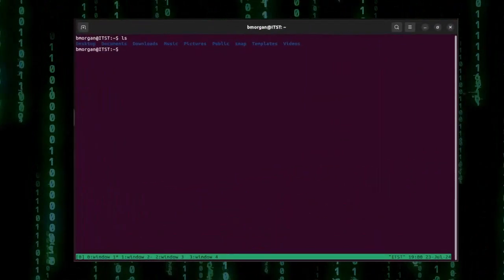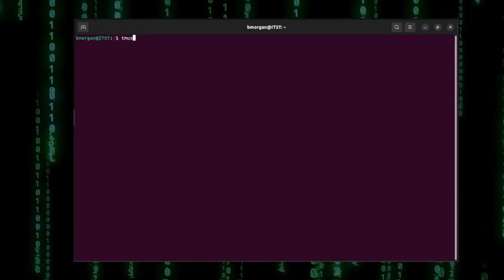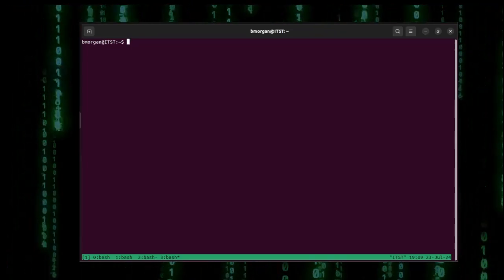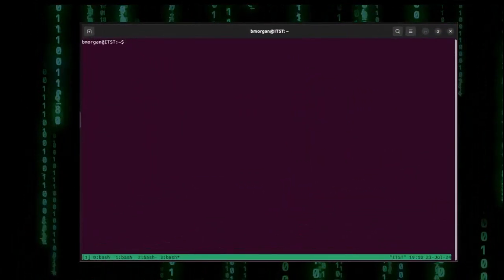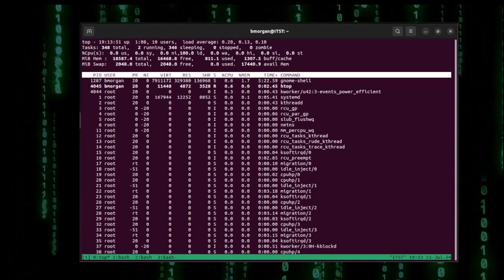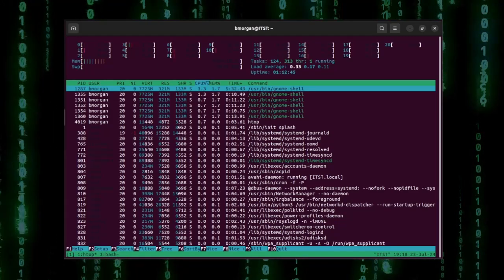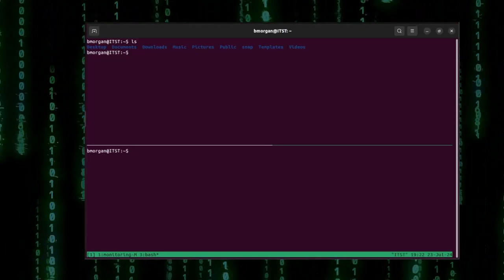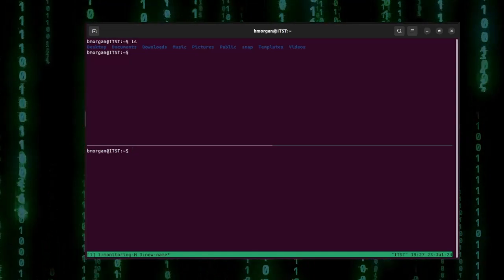Learning Tmux Part 3 of 5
If you want to increase your productivity with the Linux command line, tmux is definitely a great way to do just that! With tmux, you can manage your workflow with sessions, multitask with panes, and it also allows you to easily regain access to existing sessions when your SSH connection drops. In this five-part series, you'll learn everything you need to know to use tmux daily! In this episode, we'll look into managing windows within tmux.

🕧 Time Stamps 🕧
00:00 Introduction
00:20 First Look
01:30 How to create windows
02:40 How to move between windows
04:58 Closing a Window
06:05 rename windows